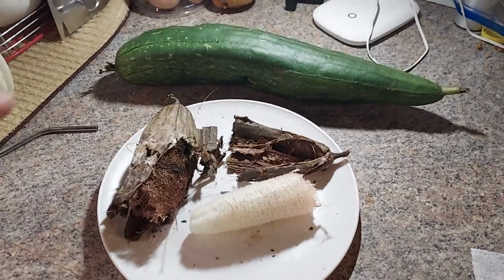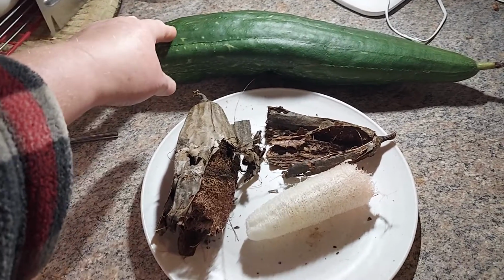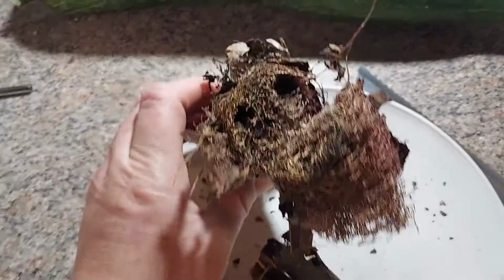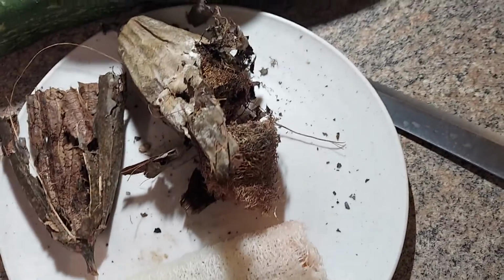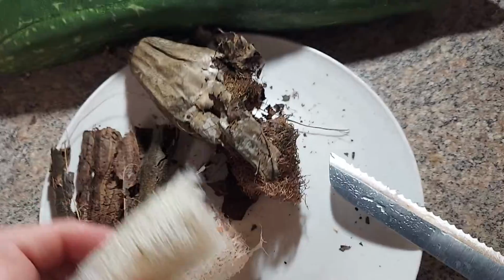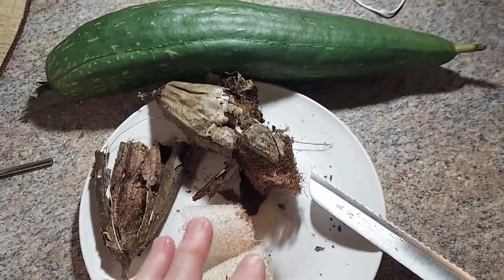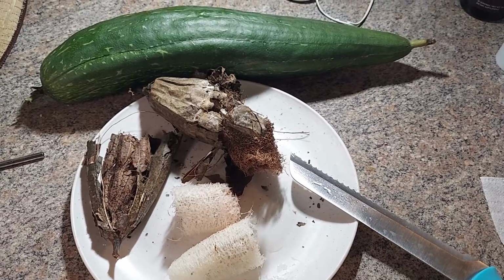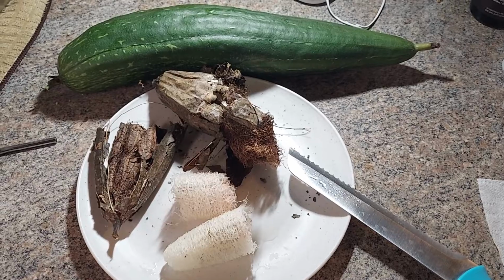The Journey From Squash to Loofah Bath Sponge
The stages of a loofah...